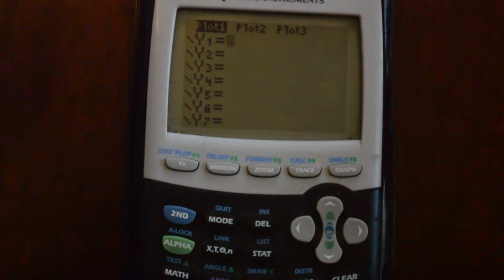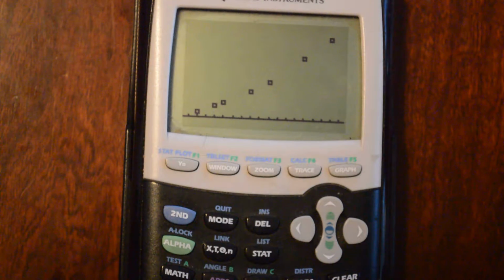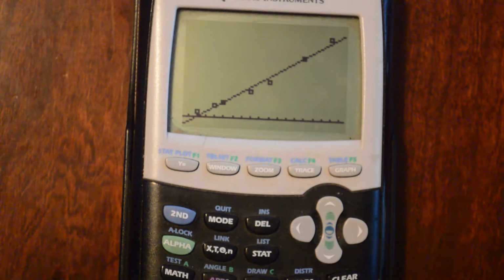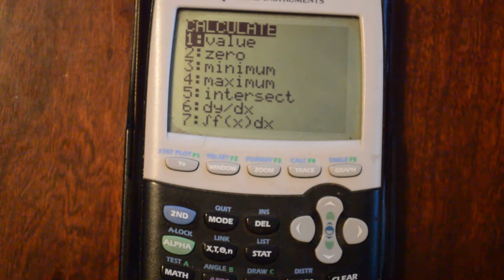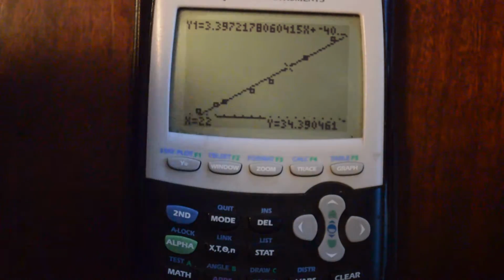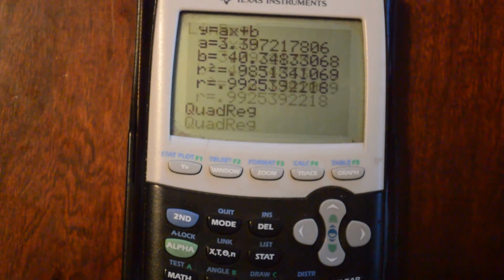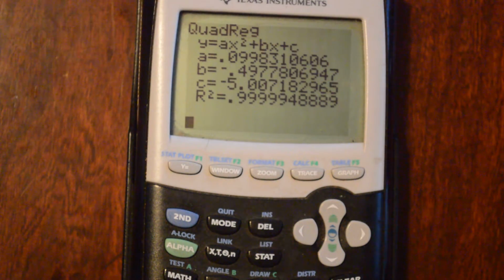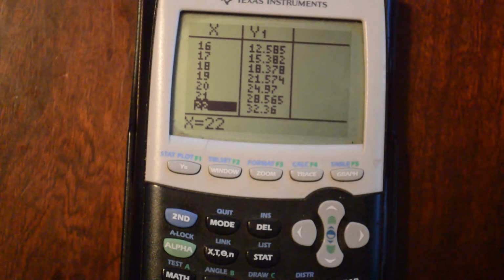Sect 2 4 Quad Reg Ex 3